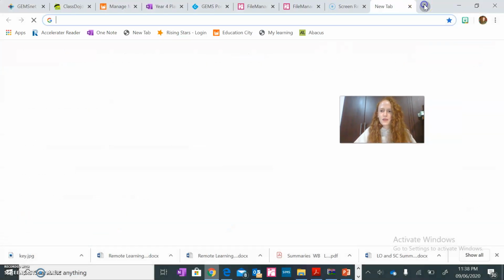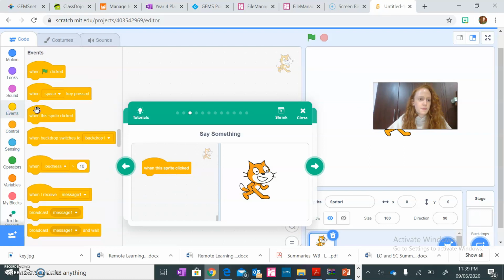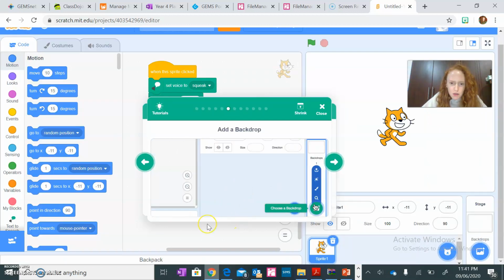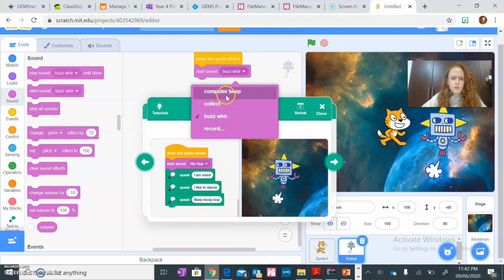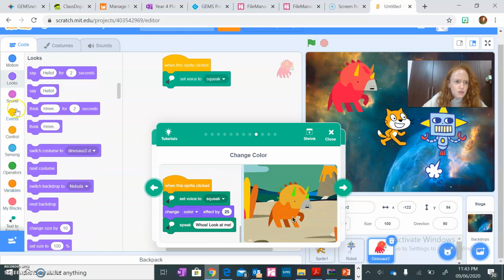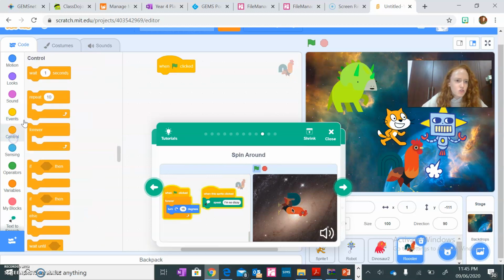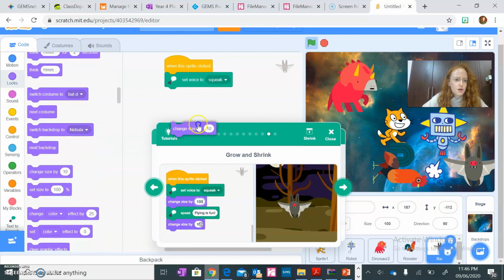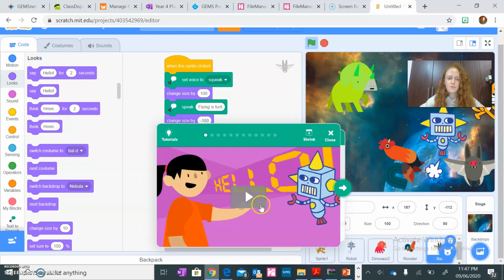ICT Scratch lesson WB 14th June